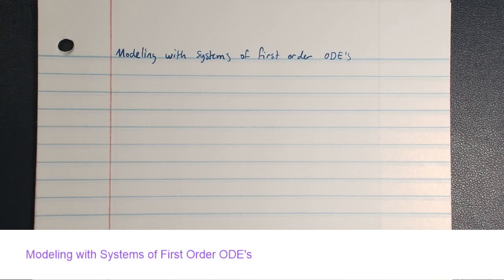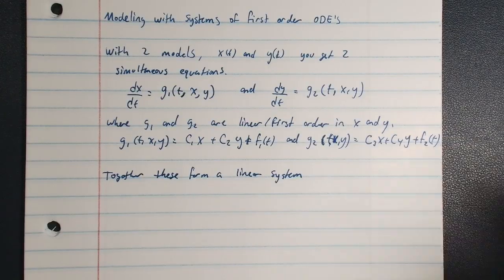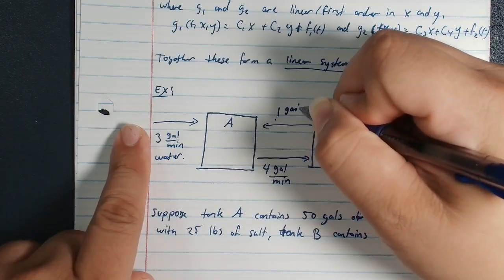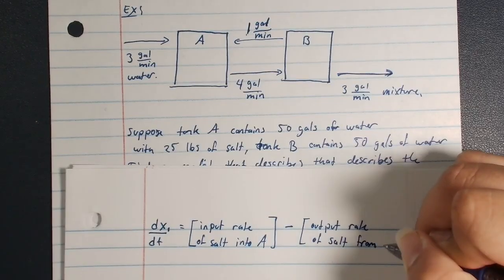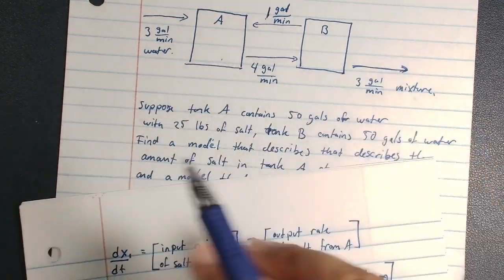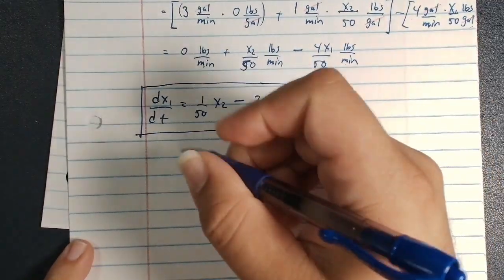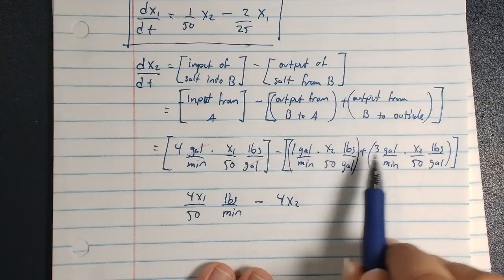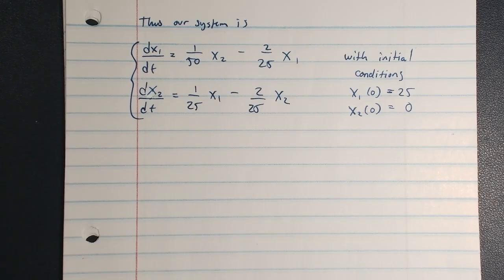Diff Eq Section 3.3: Modeling with Systems of First Order ODE's